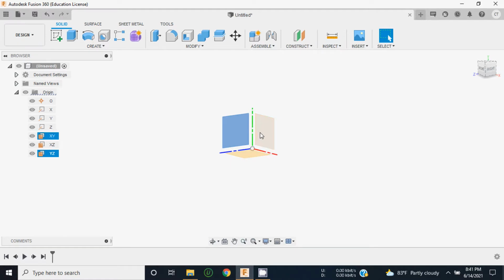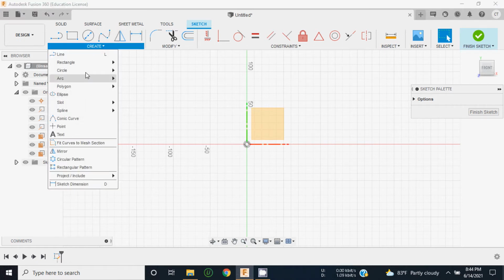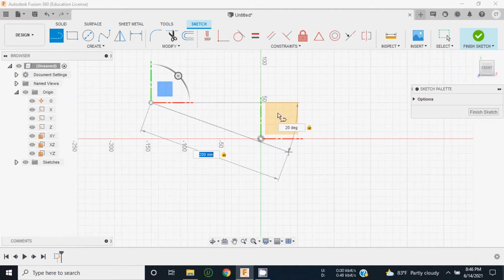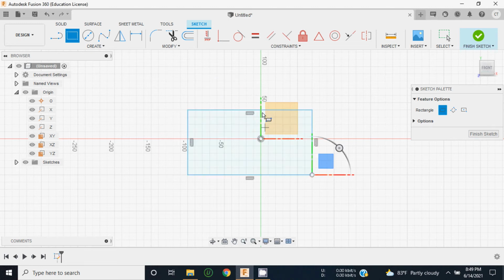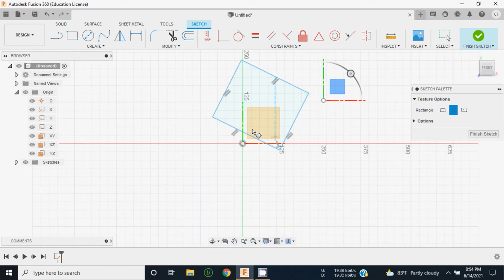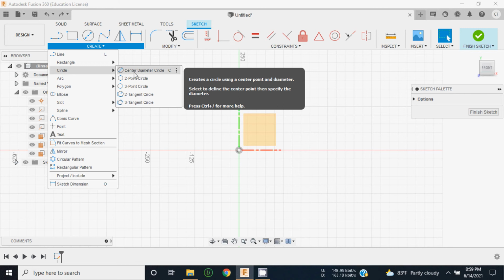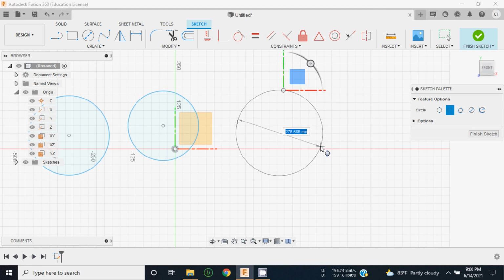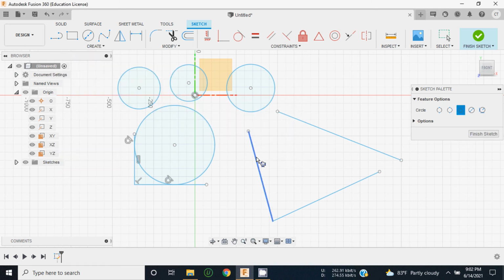2D Sketching Fusion 360 Part 1 (2D drawing Tools)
In this tutorial you will learn most basic tools you will need to do 2D sketching in Adobe Fusion 360.

This is the part 1 of 2D sketching and in this video you will learn;

*3D space
*2D planes
*Basic tool menus
*How to use Line tool
*How to use Rectangle tool
*How to use Circle tool
*common keyboard shortcuts used in fusion 360